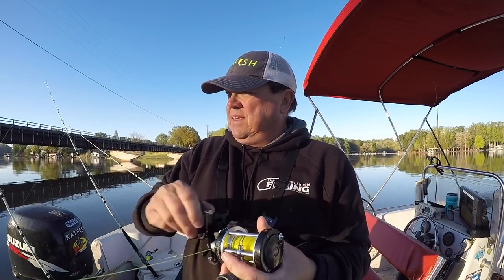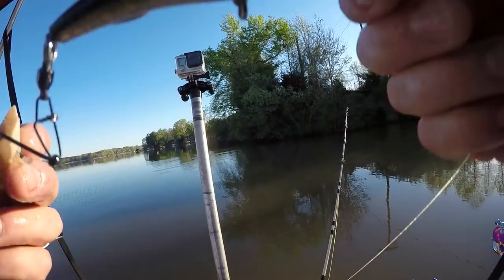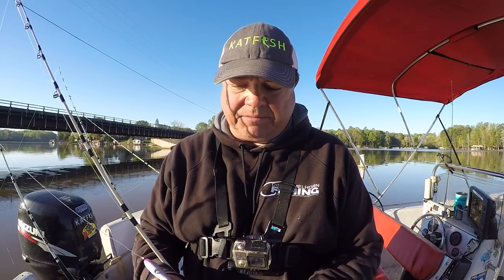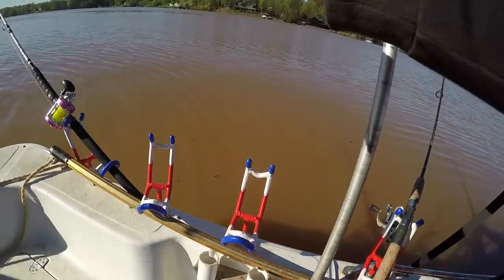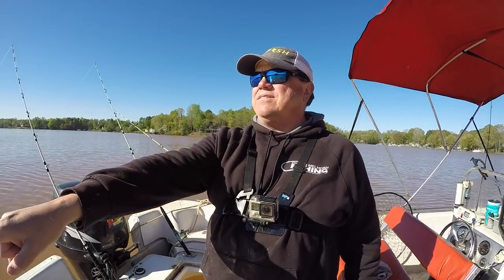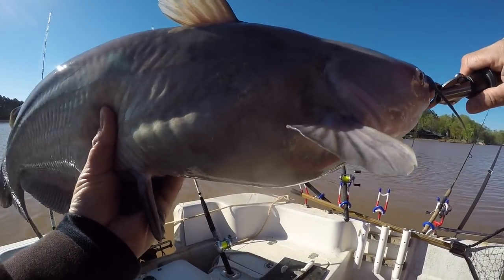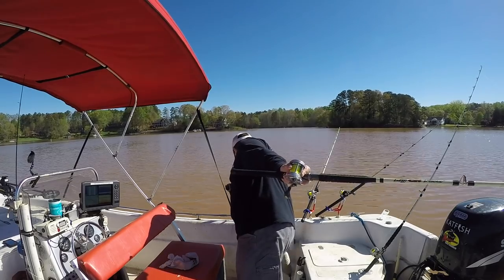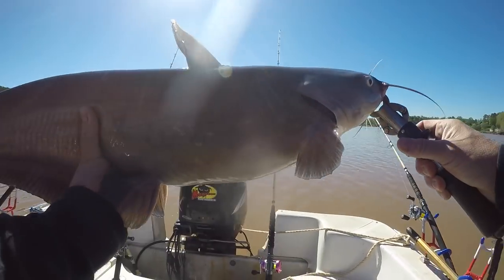Catching Catfish Shallow and Near the Bank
The spring catfishing in on fire!  Catfish are biting, and they can be found shallow along the bank chasing shad, crappie and bass. Its is a great time to be a bank fisherman and fish for catfish from the bank.  Bank fishing for catfish will produce a lot of fish this time of the year.   Blue catfish and flathead catfish are both very active by mid April, and they will hit cut bait and live bait.  If you are fishing for catfish in the spring, now is the time to be on the water.

One of the best spring catfish baits is gizzard shad, both live and cut.  Using bluegill as catfish bait is also a great tactic.  One of the best catfish baits is bluegill, either live or cut.